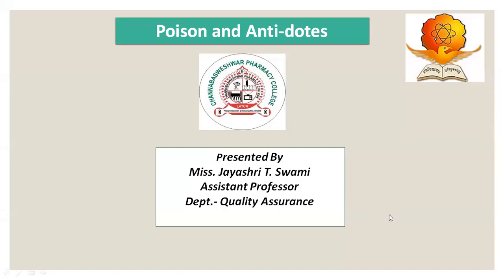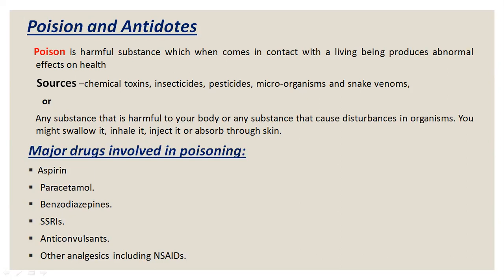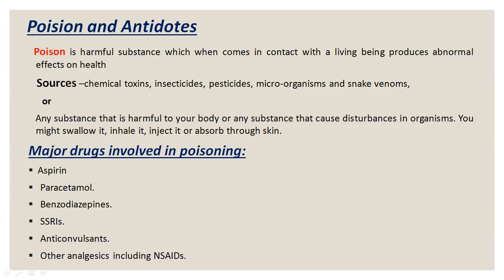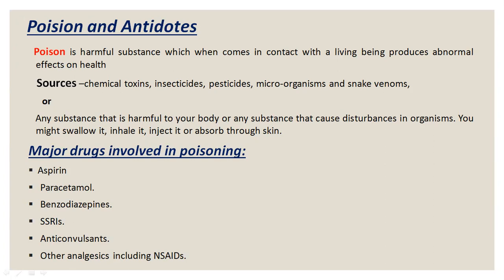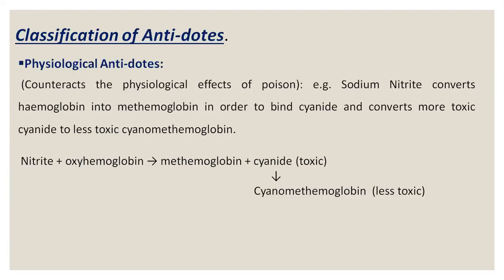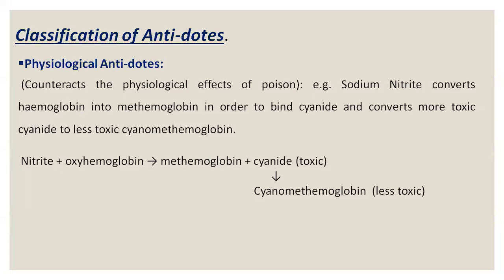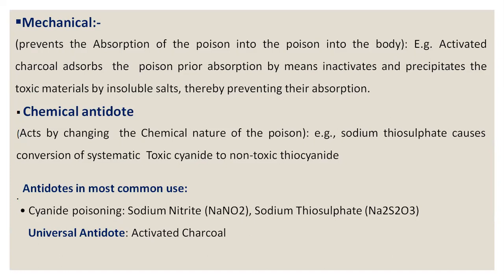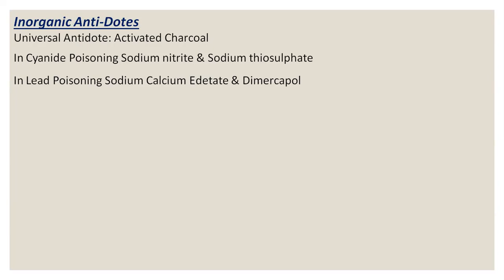What are Antidotes?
What is Poison?
What is Antidotes?
Uses of Antidotes.
Mechanical Antidote
Chemical Antidotes
Universal Antidote